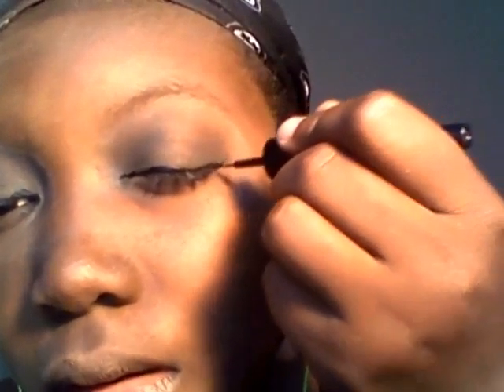my new video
My Daily Makeup Tutorial